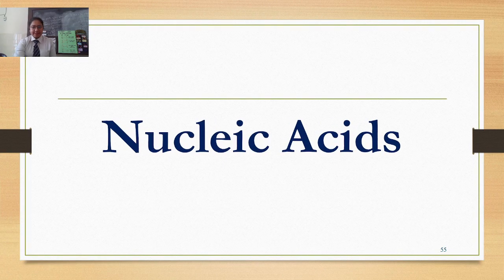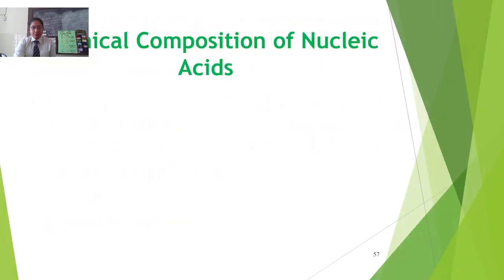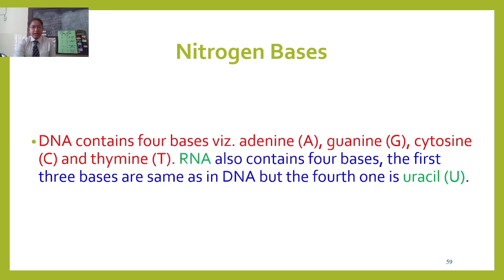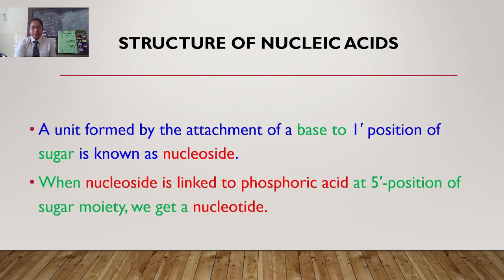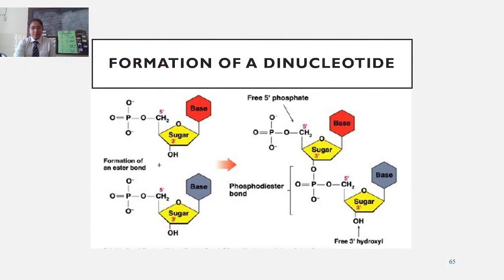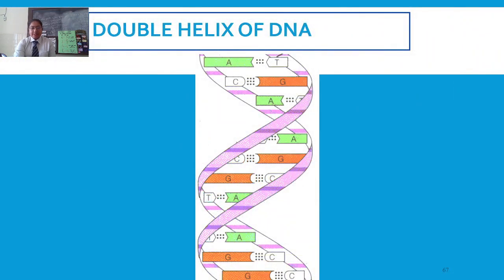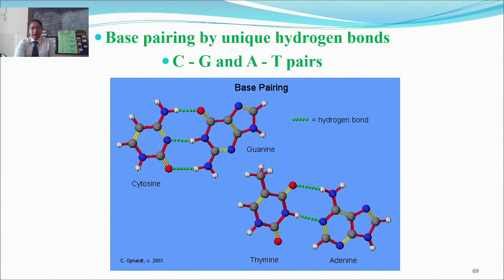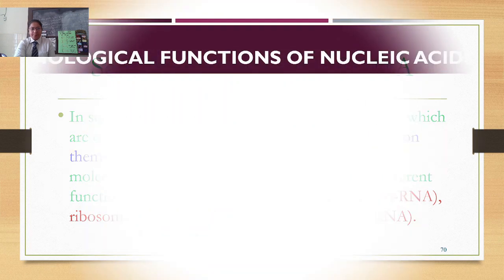Bhumika Sharma XII Med